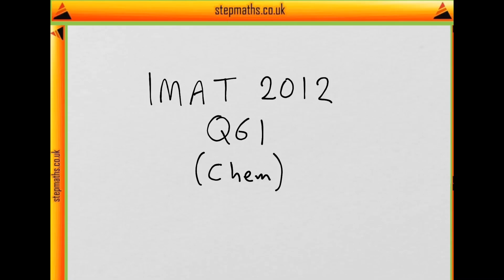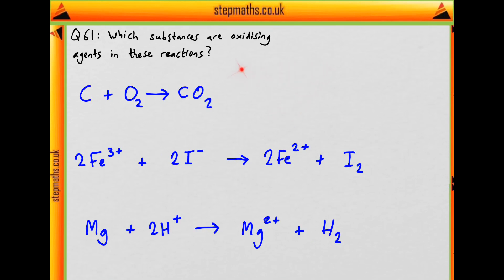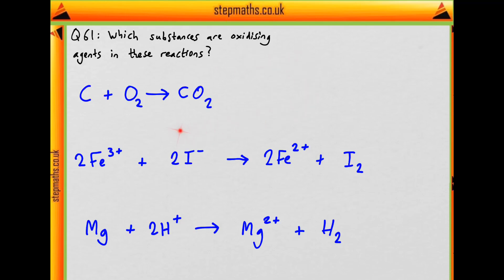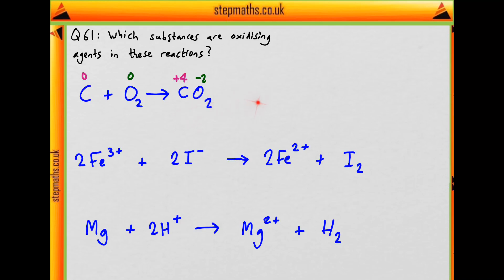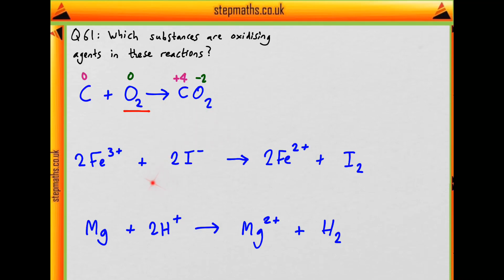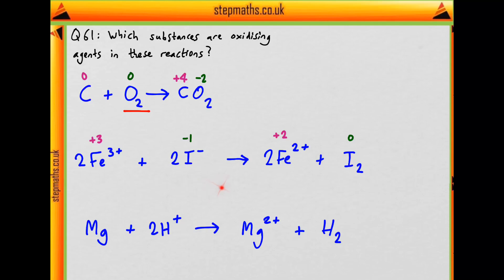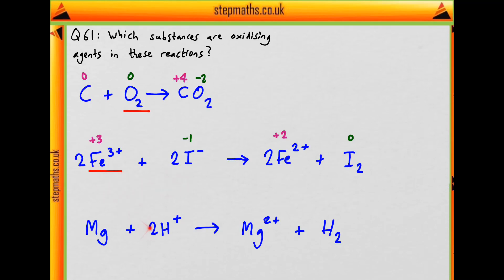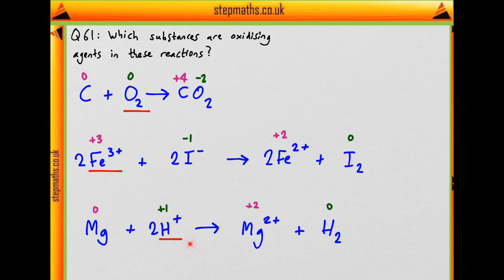IMAT 2012 - Q61 Chem - Redox - Worked Solution